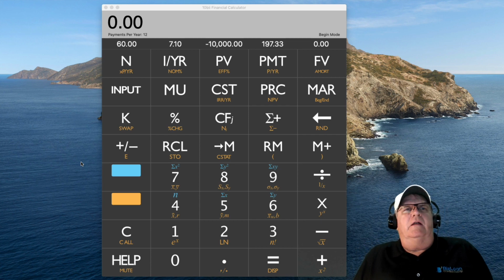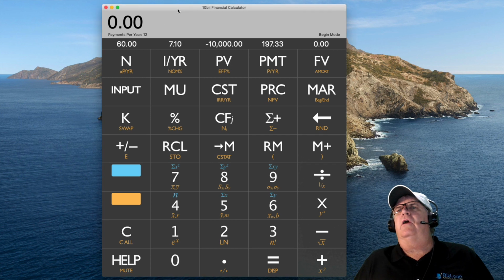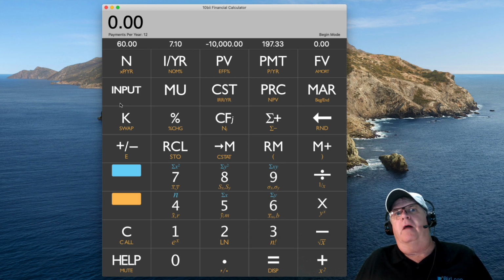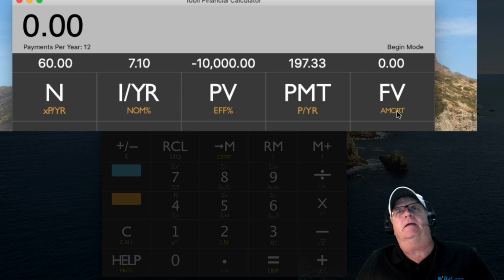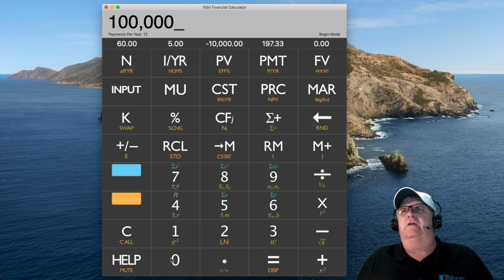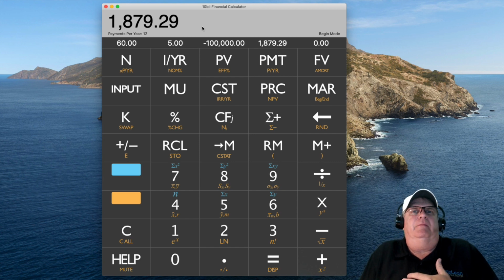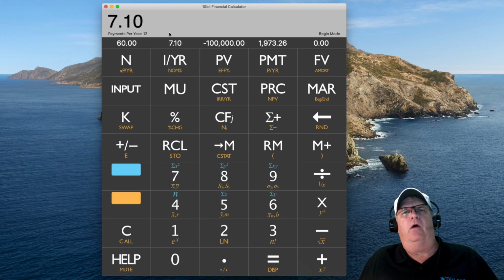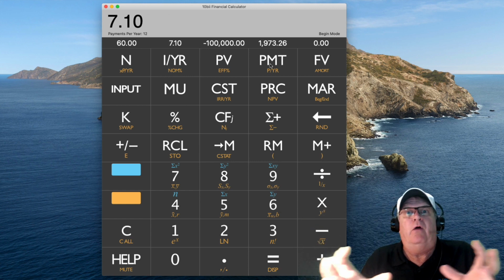How Your Commission Really Affects Your Customers Final Interest Rate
Many new commercial loan brokers think that by adding their commission to a deal that the rate for their customer is inflated by the exact amount of points they add into the deal. But, that is not the case. If your funding source is charging you 5% and you are adding your fee of 5% your customer's interest rate does not end up being 10%!!! In the video above I show you how to calculate the rate and how your commission affects your customer's final rate. You can join my mastermind by going to this page (during an enrollment period)